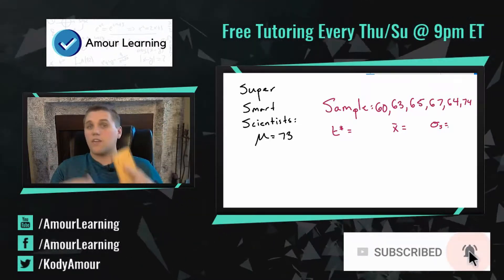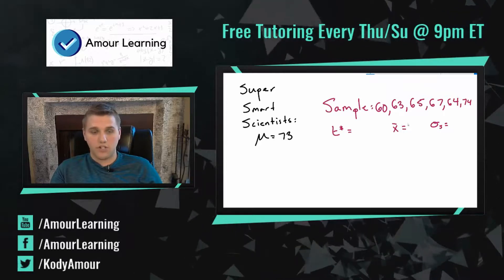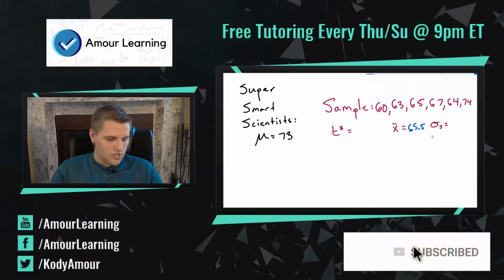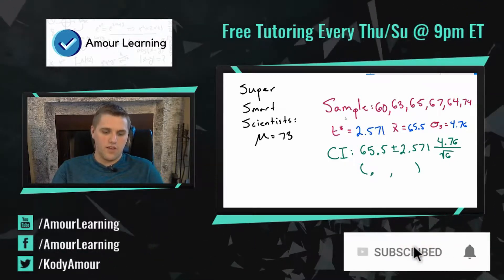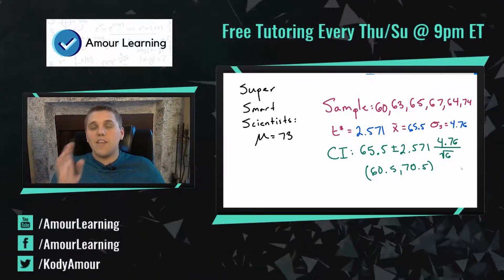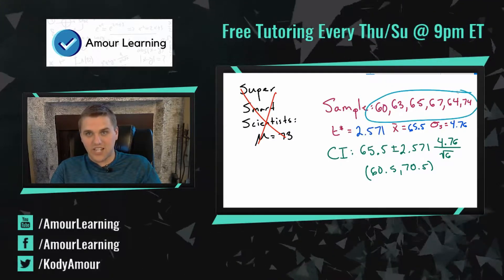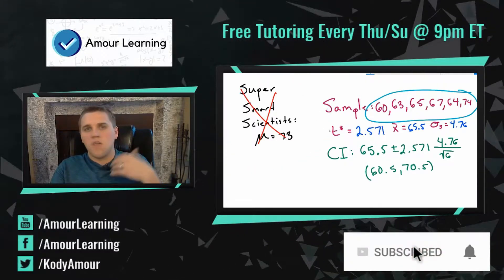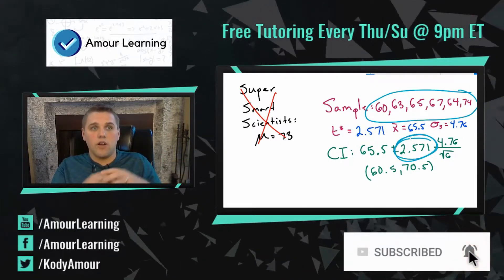Example of a T-Test (One Sample) for The Population Mean